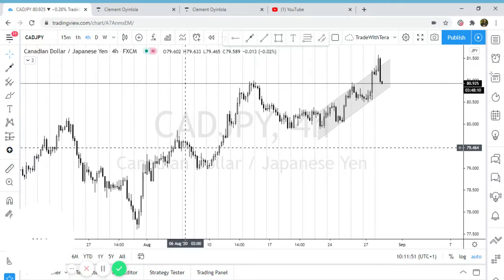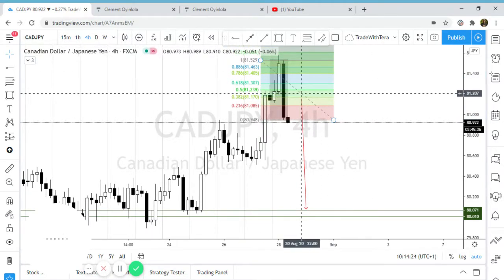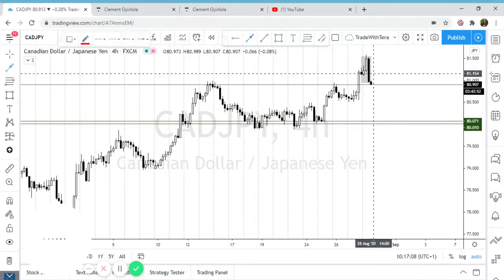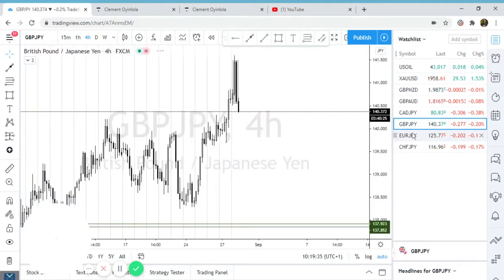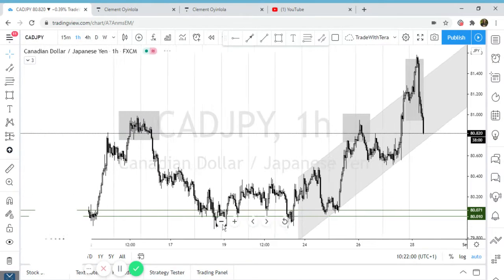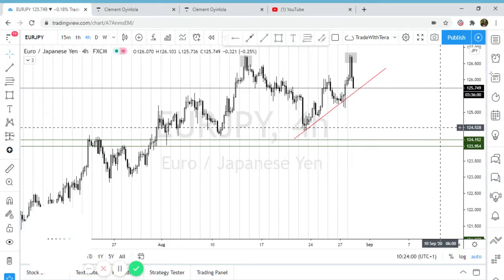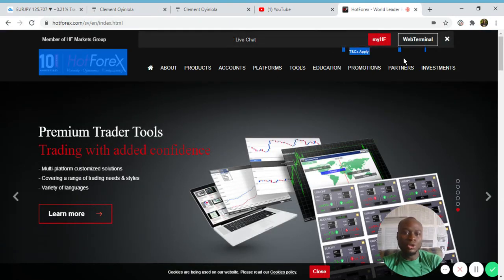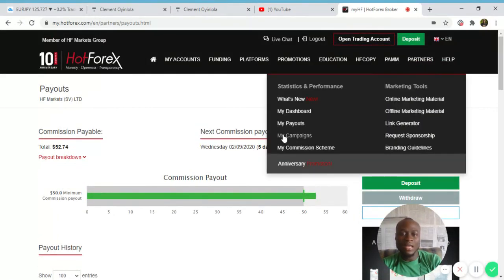JPY and the Weekend Market Trap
This video is purely educational. You are responsible for your trading decisions.

You don't wanna get stuck in the weekend trap. Watch this video to see my opinion.